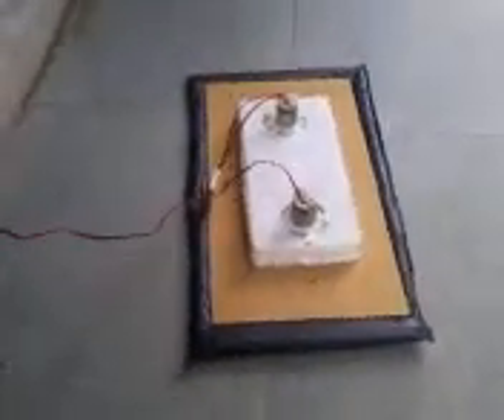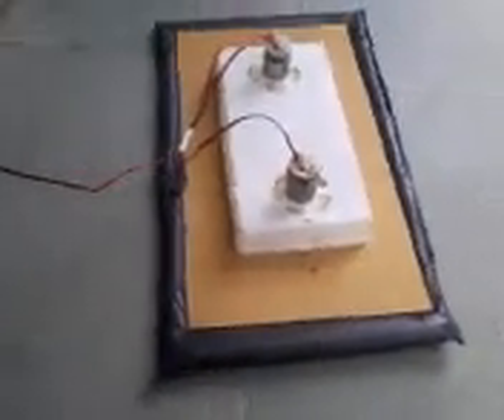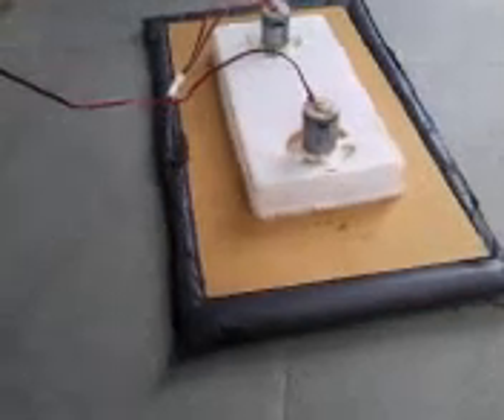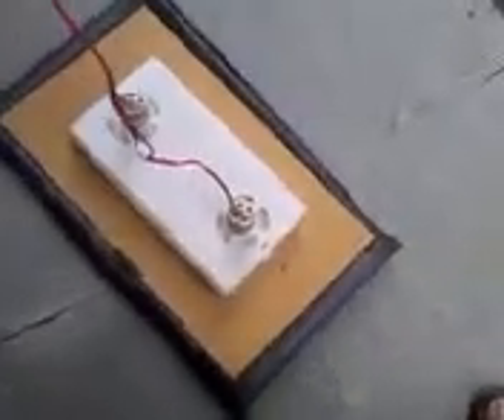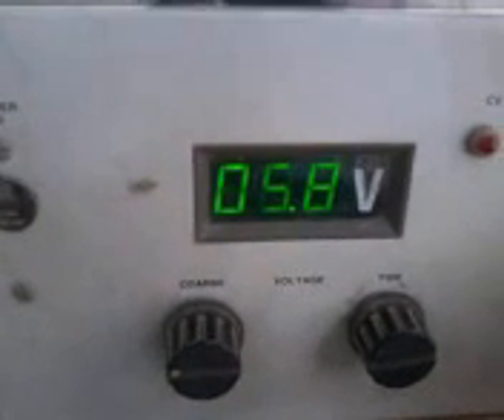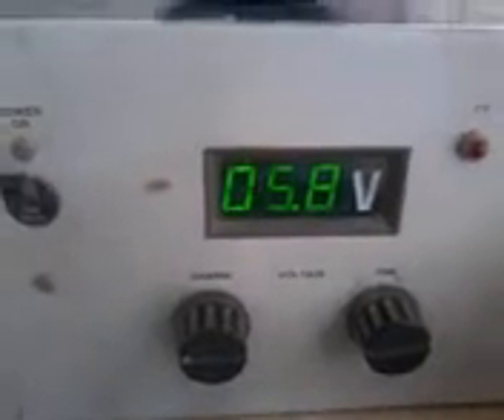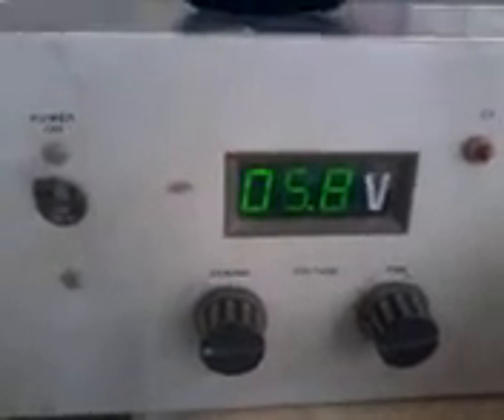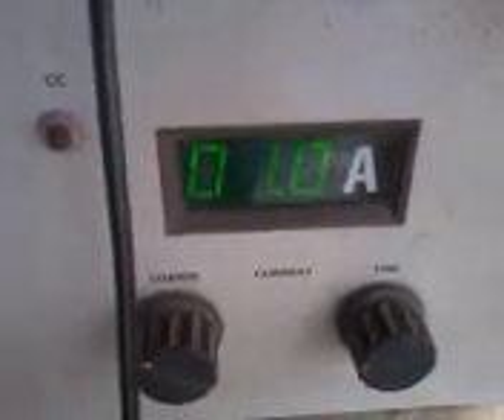MY HOVERCRAFT WITH SKIRT.mp4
I got inspired from a fellow YouTuber and glued a skirt made from a garbage bag to the same sweetmeat box hovercraft...I was amazed at the results...I was getting good friction free air cushion at half the earlier supply voltage(12V DC)...At 12 volts,it lifts up with my 3 cellphones placed on it i.e. about 300 to 400 grams...!!! I am still working with the skirt design,will surely upload the updated video...Till then,keep watching!!